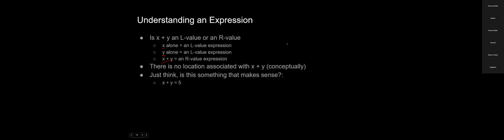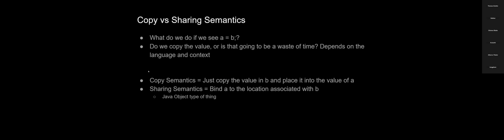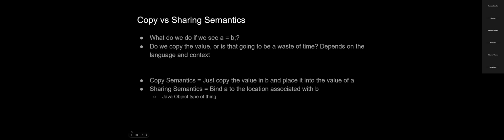Midterm Review - CSE 340 - Fall 2025